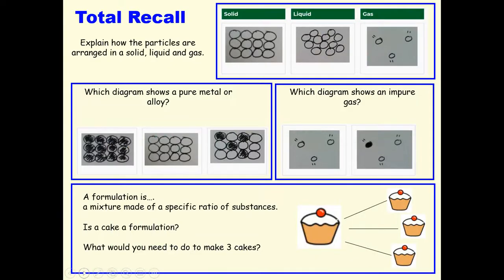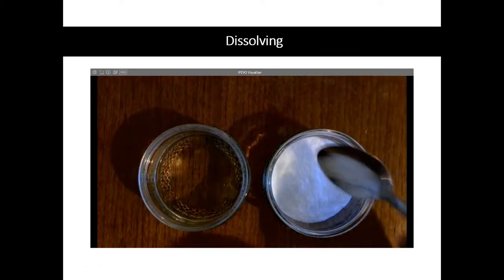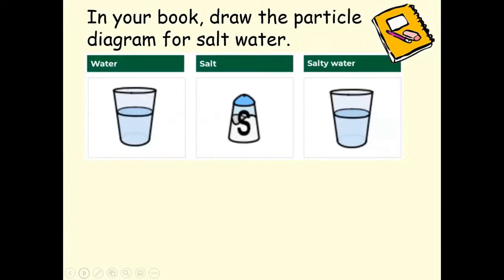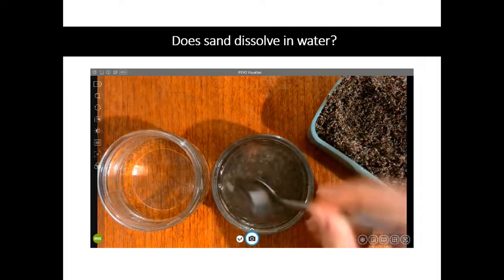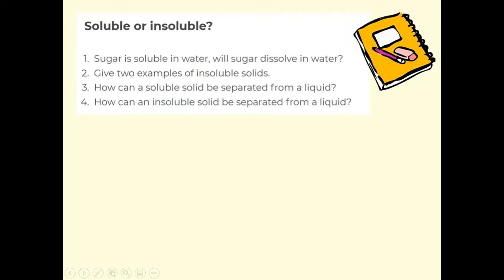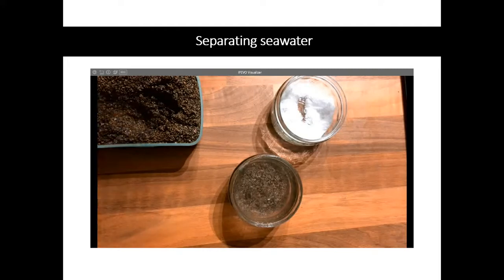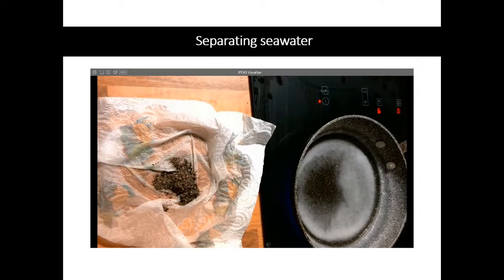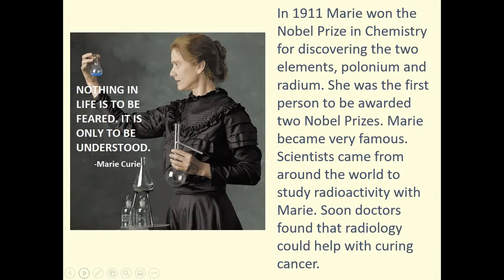Science 03.02.21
Lesson 4 - How can we separate a seawater sample?